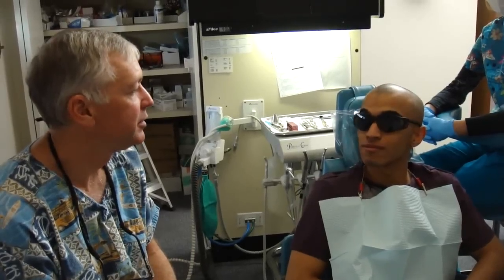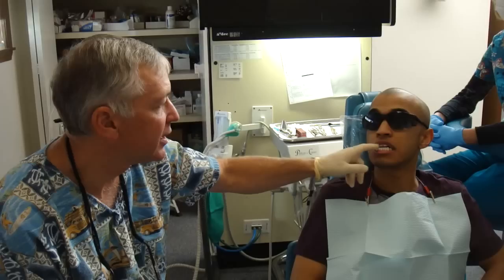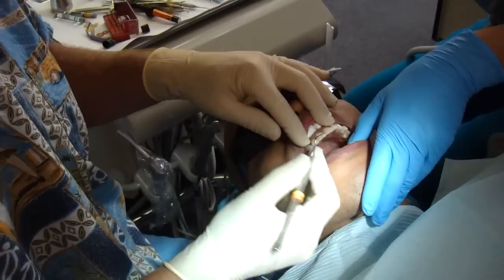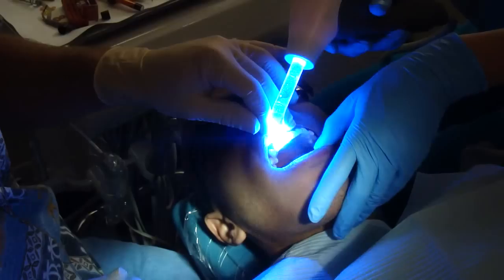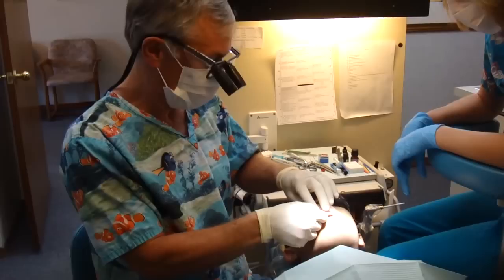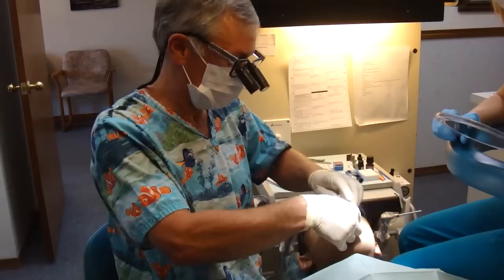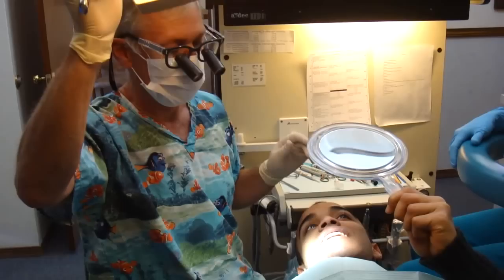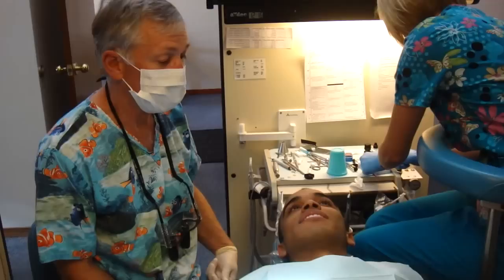Porcelain Veneers by Flagstaff Dentist John L. Bacon D.D.S.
This video shows the process of getting porcelain veneers done in the office of Flagstaff AZ Dentist John L. Bacon D.D.S.